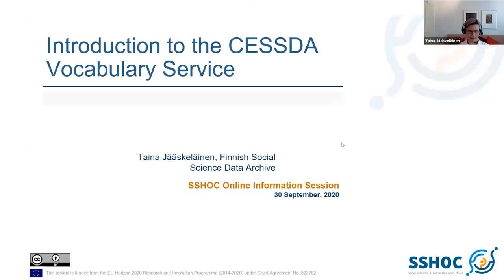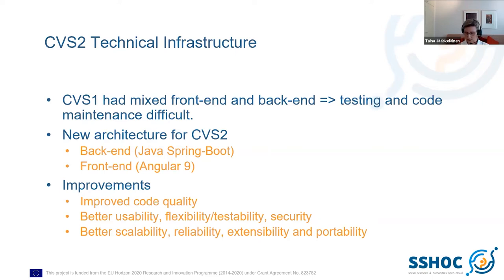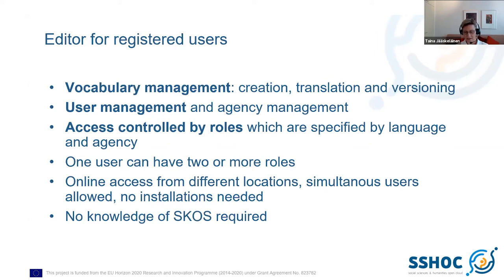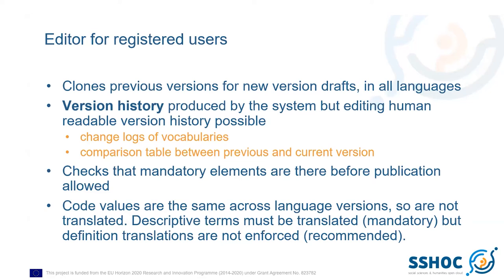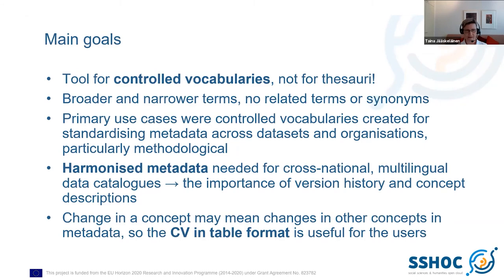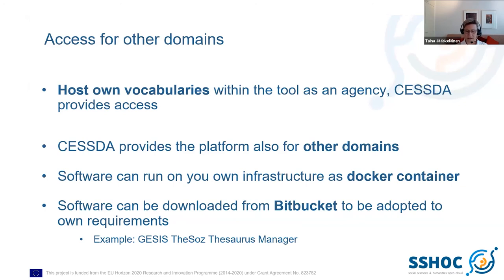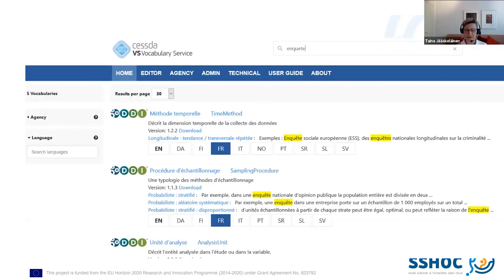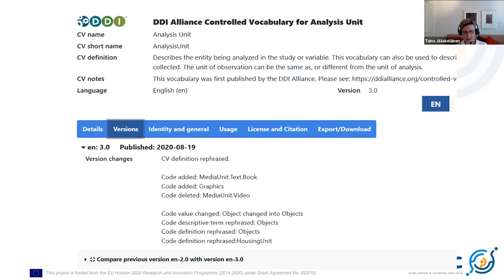Taina Jääskeläinen - Introduction to CESSDA Vocabulary Service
Third session (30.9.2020) - CESSDA Vocabulary Service